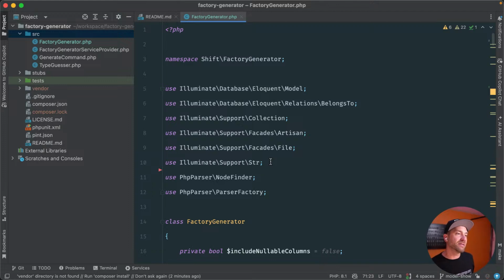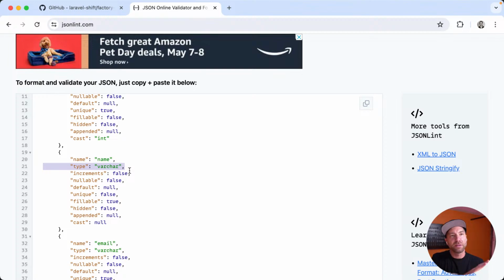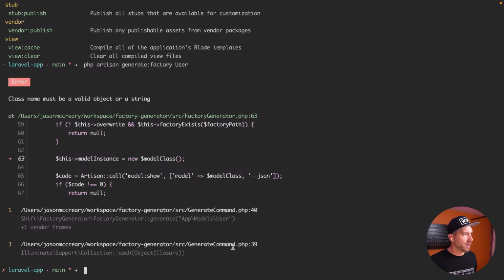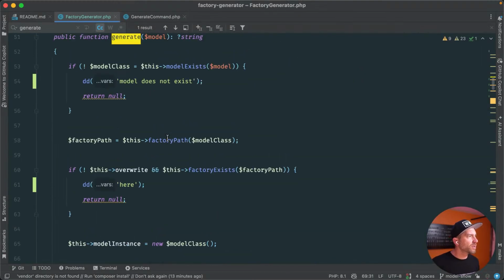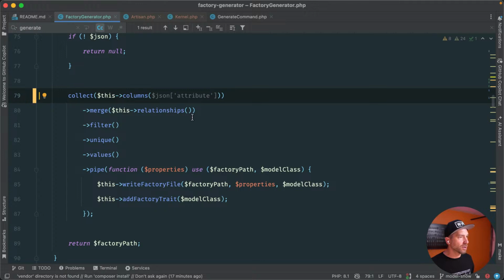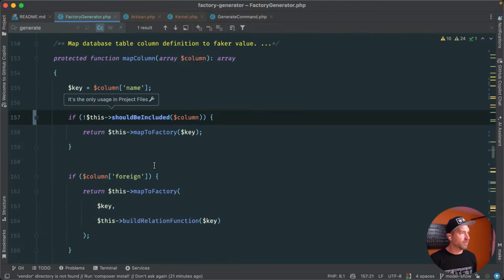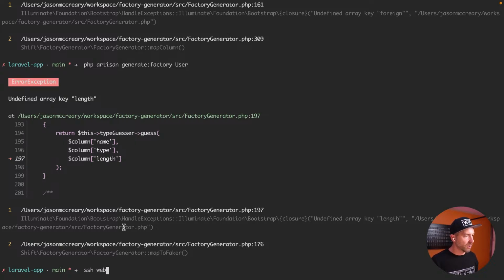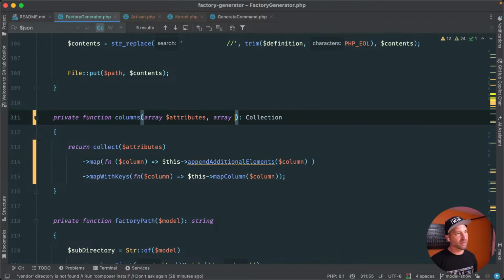Live Stream - Updating the Factory Generator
In this live stream I’ll update Shift’s Laravel model factory generator package for Laravel 11.